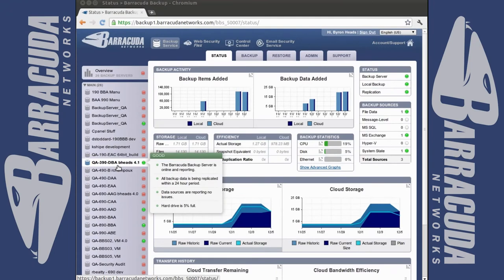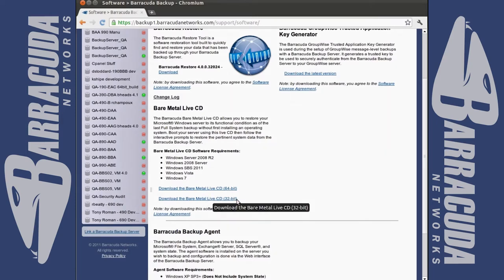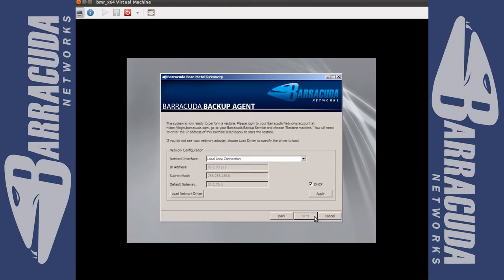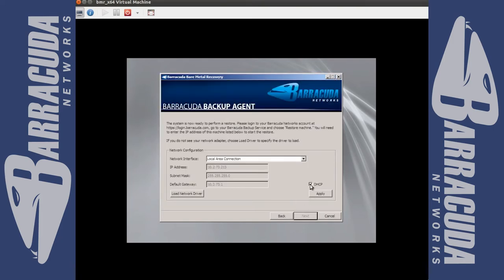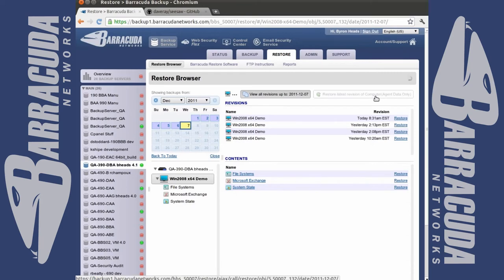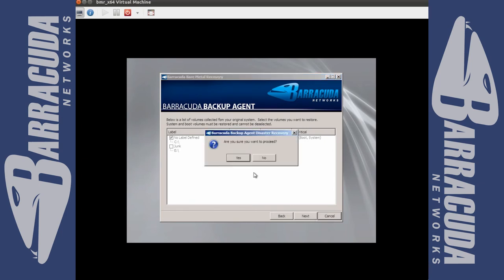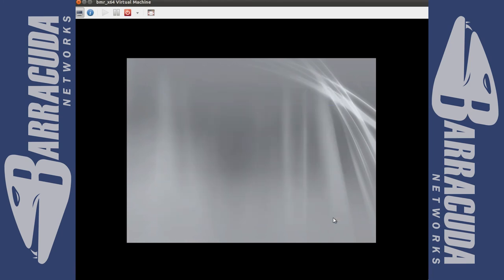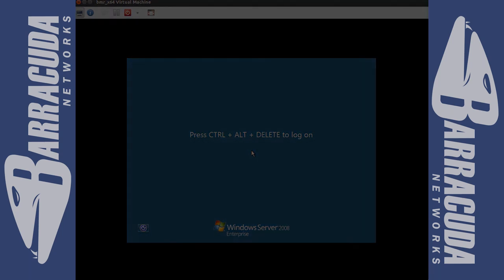Barracuda Backup Service | Bare Metal Recovery Demonstration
How to restore a server using Bare Metal Recovery software.